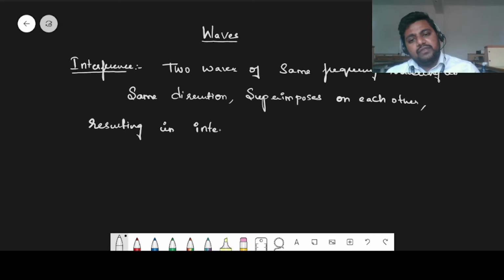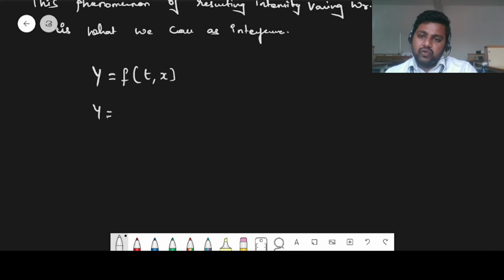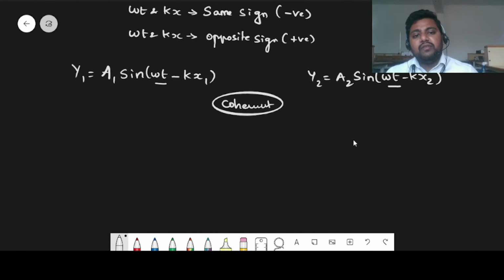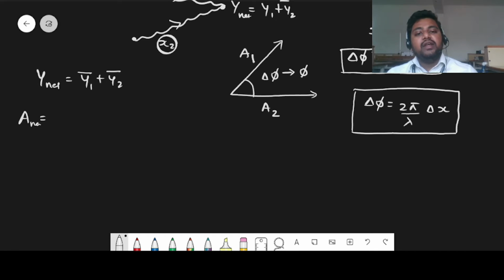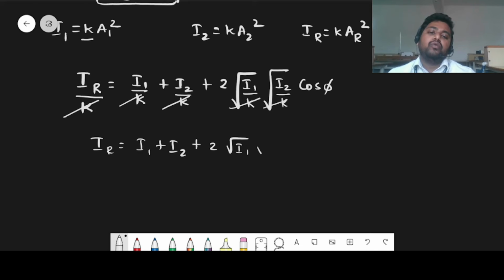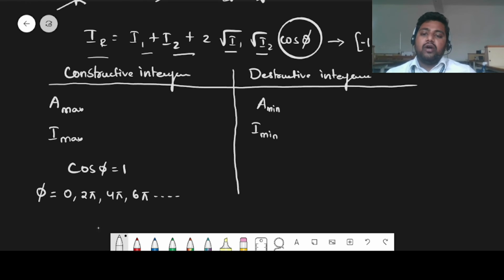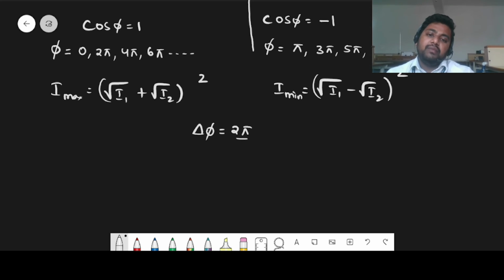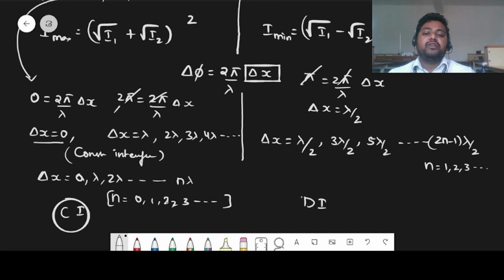WAVES | INTERFERENCE OF WAVES | Grade 11 | Physics | Concept Video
1000StepsSriShakthi Video No.728 | INTERFERENCE OF WAVES

1000Steps is an initiative by Sri Shakthi International School to present 1000 Hands-On activity Videos over the next 40 weeks on social media platforms. Each day you can expect 4 videos at the following timings : 11:00 am, 6:00 pm, 7:00 pm, 8:00 pm on our Facebook pages, YouTube Channels and Instagram accounts. The initiative will run from 19th July 2021 to 19th April 2022. One can expect videos to be in the genre of Morning  Assembly, Concept Activities, Interesting Experiments, Arts and Sports Integration, Speech Projects, Celebrations, Achievements, Flagship Events, Expert Sessions, Career Conclaves and even Olympics 2021 Reviews.